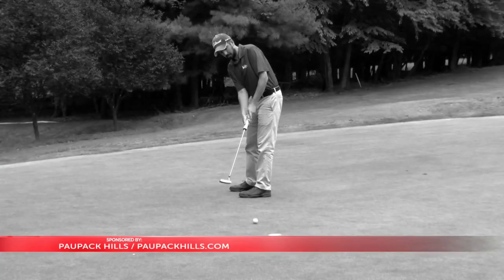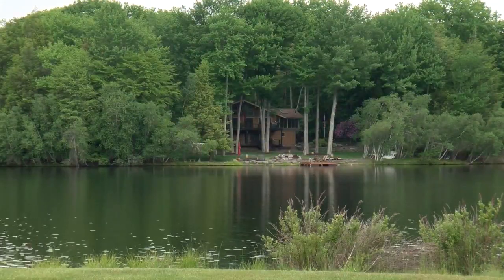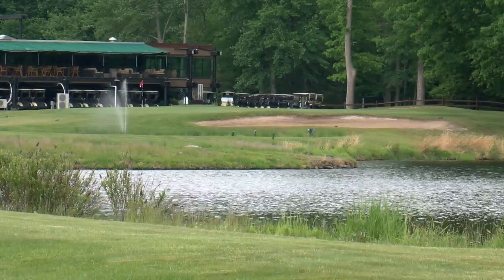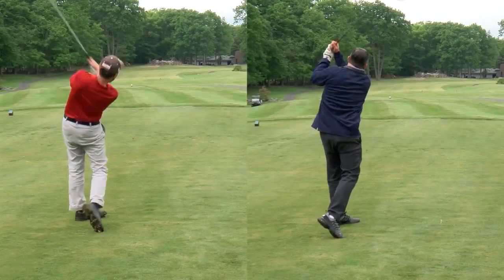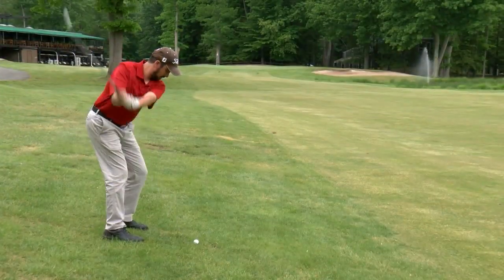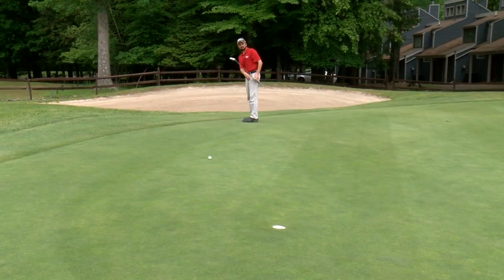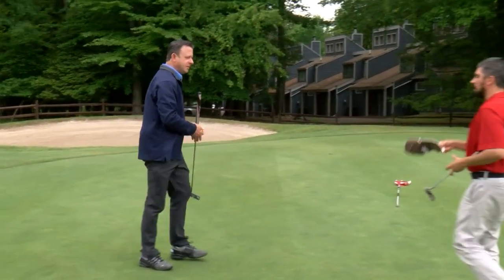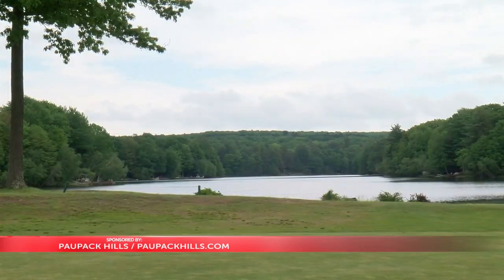Golf Challenge Paupack Hills 2